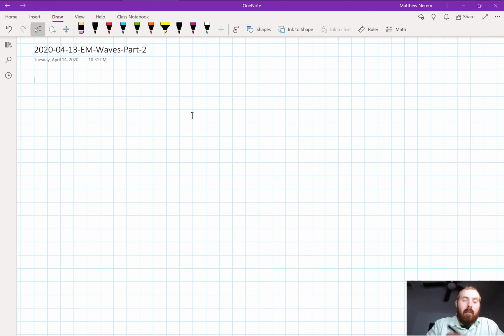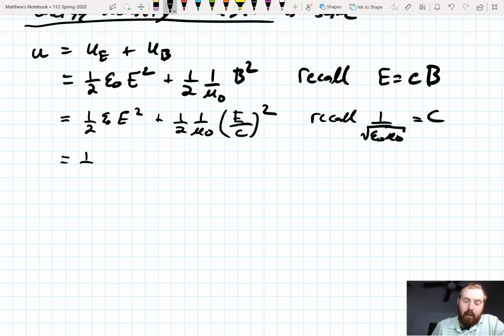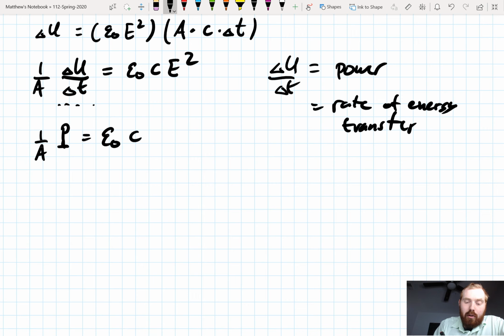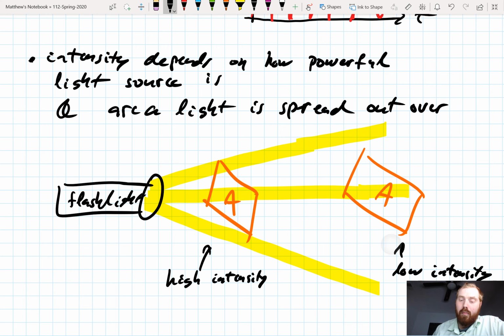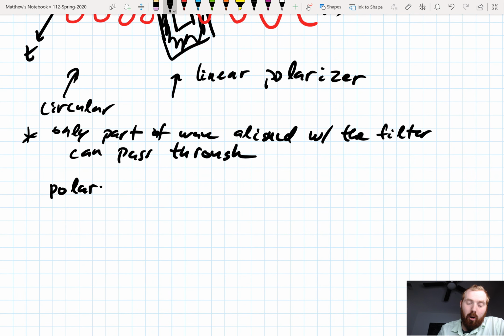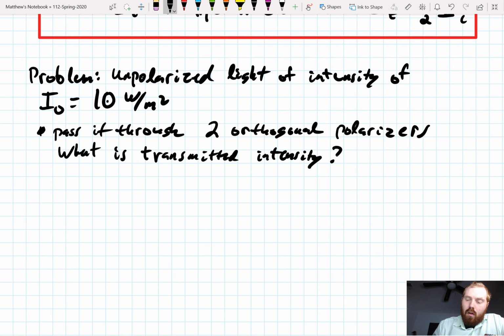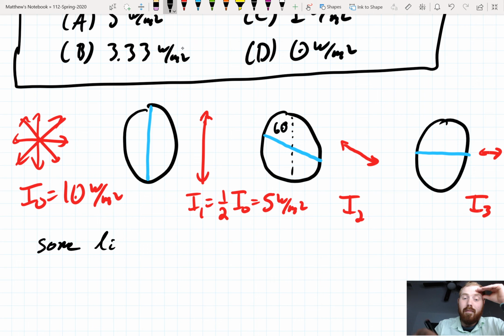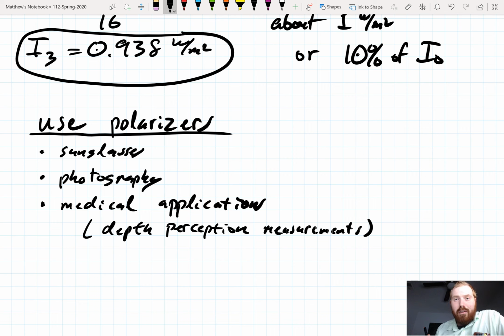2020 04 14 EM Waves Part 2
Link to PDF copy of notes